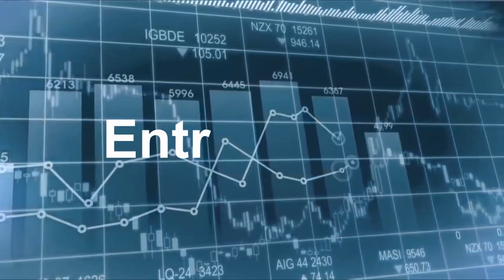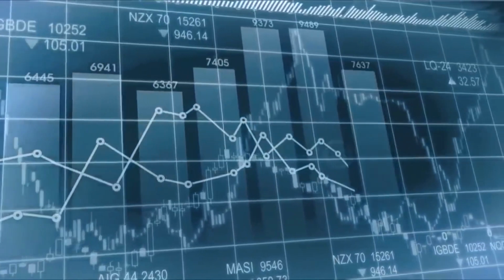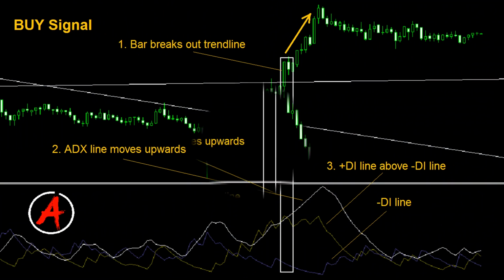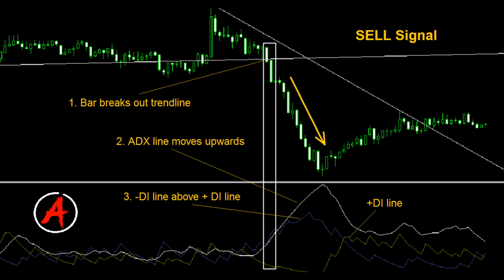Non-Repainting MIR Trading Strategy I Forex I Crypto I Binary Options [Free Download]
✅ Non-Repaint MIR Trading Strategy built out of 2 indicators and based on price action trading approach. Tested by iBOTxBO Pro. The video explains entry rules and shows test results.

📊 Suitable for trading Forex, Crypto, Binary Options
💻 MetaTrader 4
🔓 Unlimited
🖍 Non-repainting
♻️ All Assets (tested on 4 pairs)
⏰ All Timeframes (tested on M5 with expiry 30 min)

✅ Atlas Options: Top tools for Forex, Crypto and Binary Options trading. Analysis and signals. Indicators, trading strategies and more.

Forex, Crypto and Binary Options trading are high risk investments. Past performance is not indicative of future results. The possibility exists that you could sustain a loss of some or all of your investment and therefore you should not invest money that you cannot afford to lose.
Remember, you and you alone are responsible for deciding if you are comfortable accepting the risk involved in Forex, Crypto and Options trading.